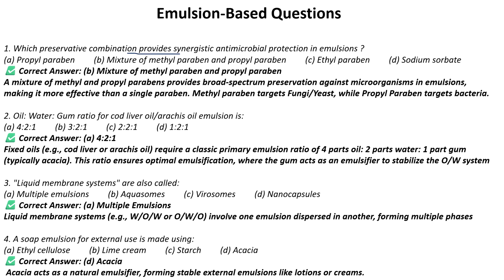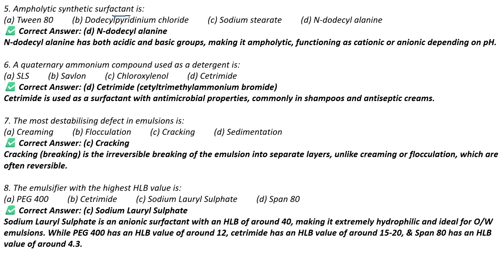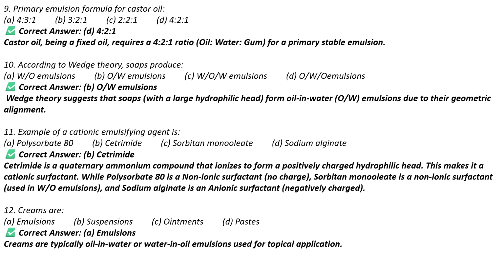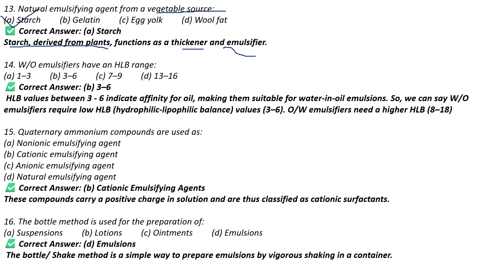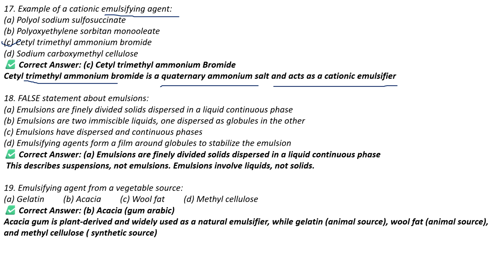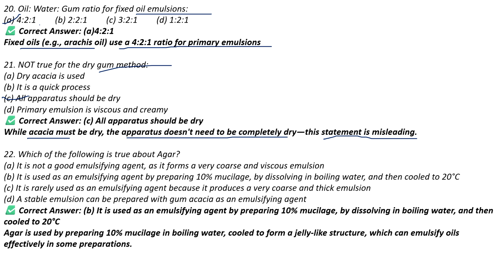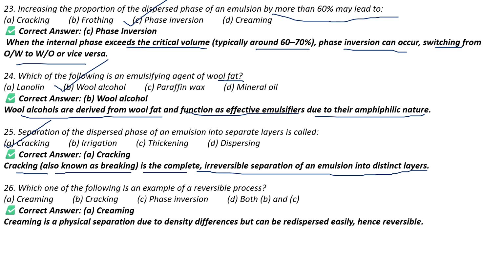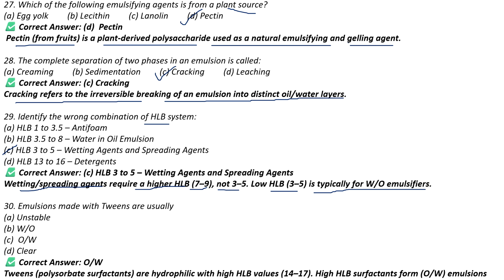Emulsion - Biphasic Liquid Dosage Forms (Part-2)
Important objective question from the topic Emulsions Biphasic Liquid Dosage Forms from Previous year exams
Link for today's video summary :